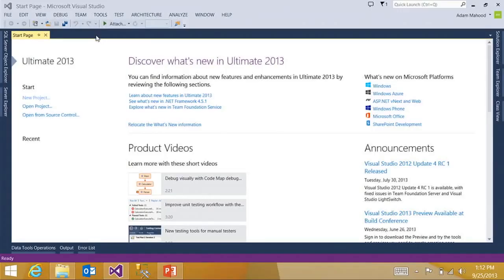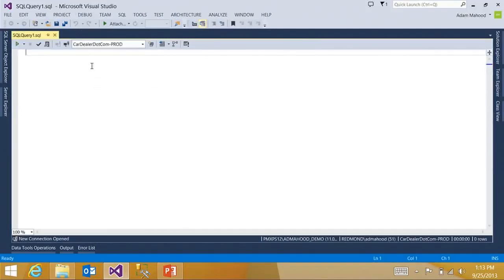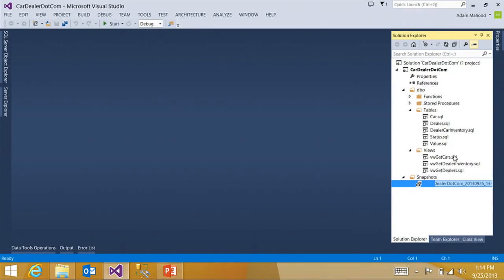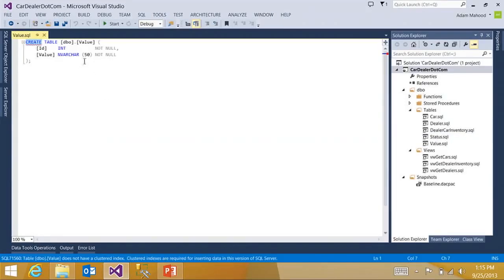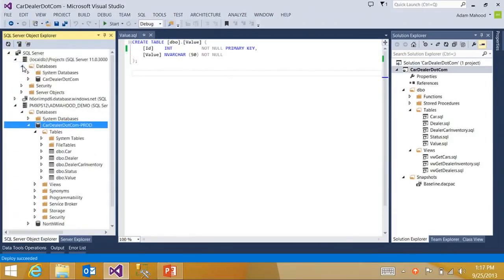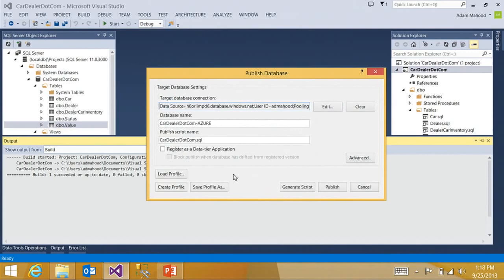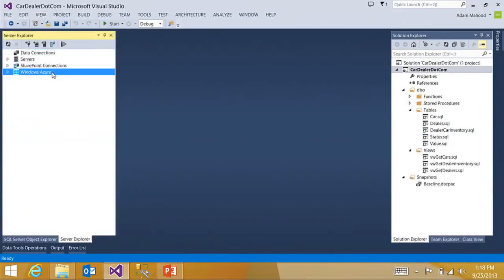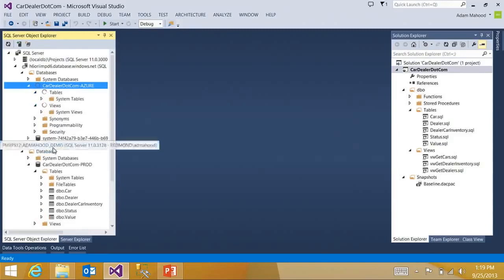Introducing SQL Server Database Projects Tooling in Visual Studio 2013